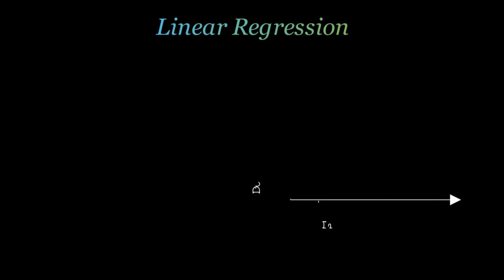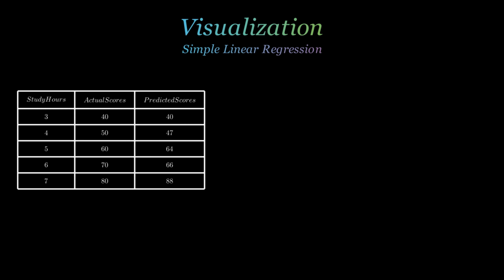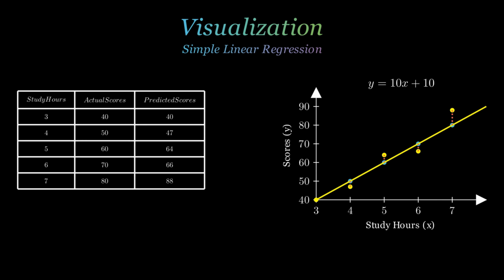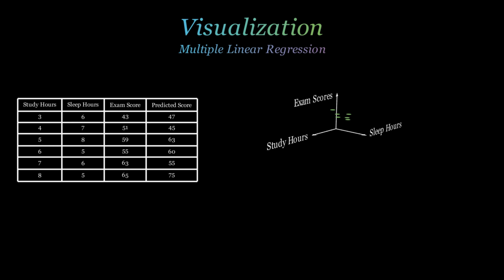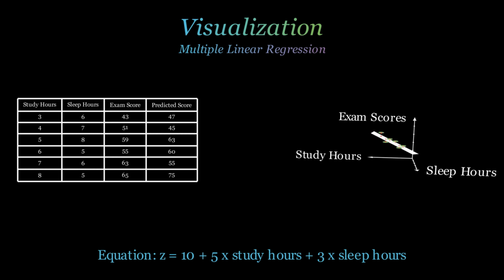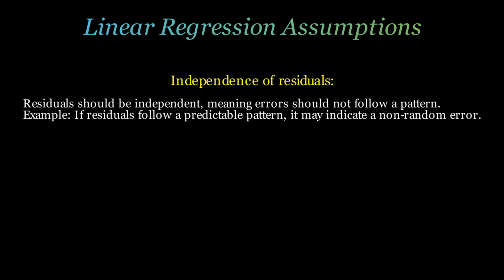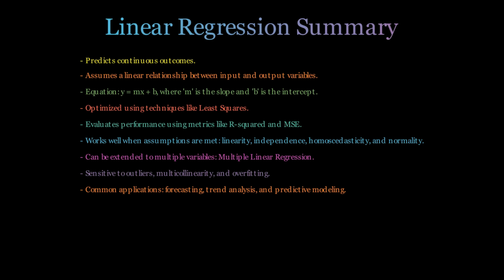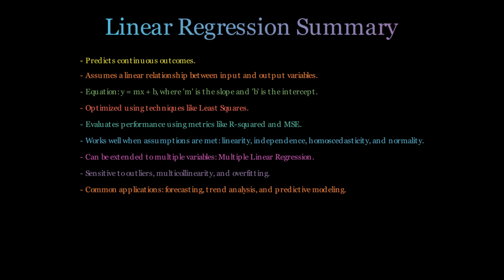Master the Basics of Linear Regression | ML Algorithm Explained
Linear regression is one of the simplest yet most powerful tools in machine learning. But what exactly does it do, and how does it work? In this video, we’ll break down linear regression step by step using captivating Manim animations. Learn how this algorithm finds the best-fit line to model relationships between variables, its applications, and why it’s foundational in data science. Perfect for beginners and curious learners!

⏱ **Timestamps**:
0:00 - Introduction to Linear Regression
0:54 - Types of Linear Regression
1:40 - Simple Linear Regression Visualization
4:32 - Multiple Linear Regression Visualization
7:40 - Assumption of Linear Regression
9:18 - Applications of Linear Regression
9:43 - When to use and When Not
10:14 - Summary and Conclusion